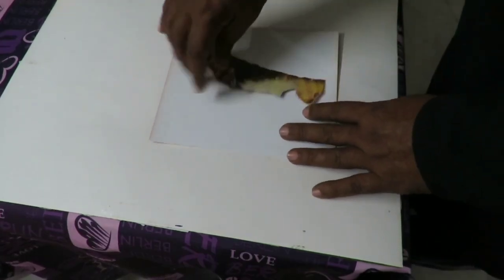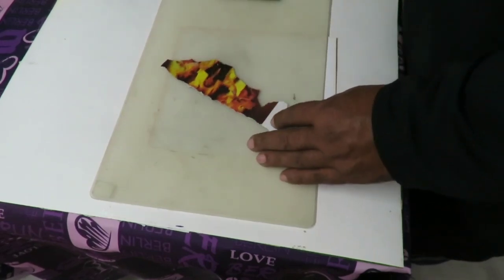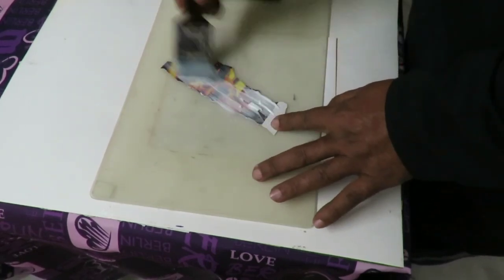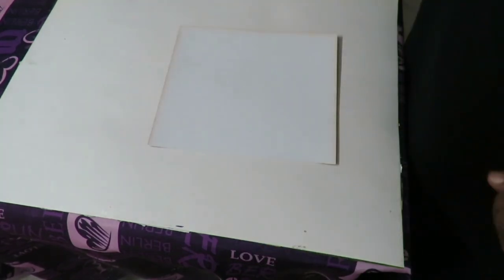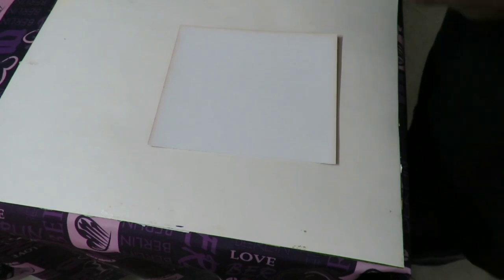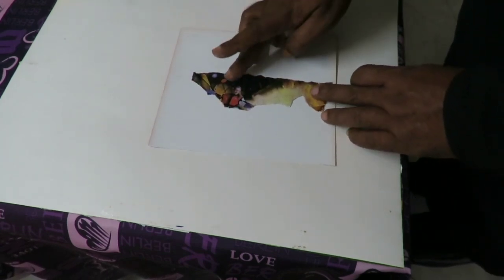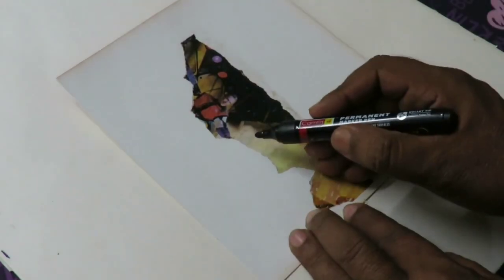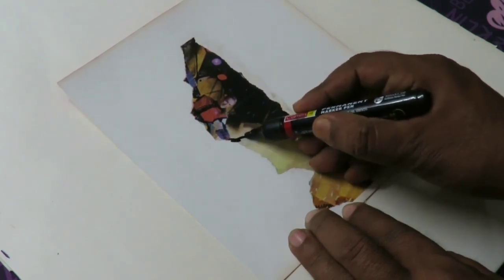Collage Technique Semi Abstract Human Face Full HD 1080p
Welcome to H Chatterjee Creation.  I am Haraprasad Chatterjee, an artist.  Through my channel I want to share my experience about art.  In this video " Collage Technique Semi Abstract  Human Face ",  I show you how easily we can draw a buman face in collage medium.